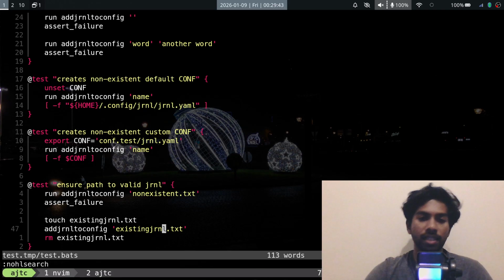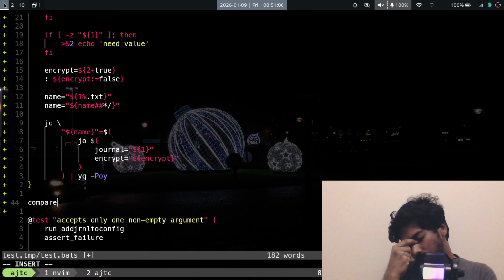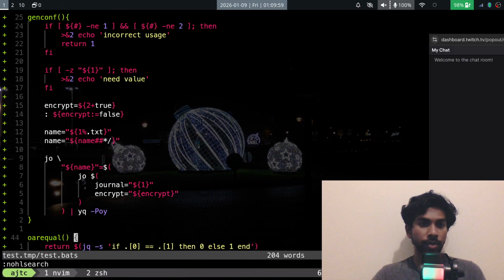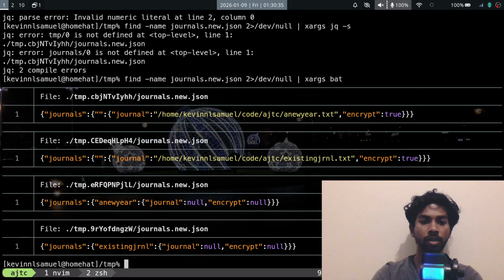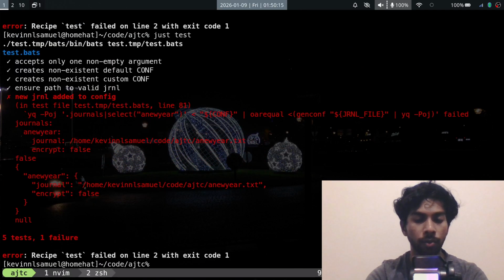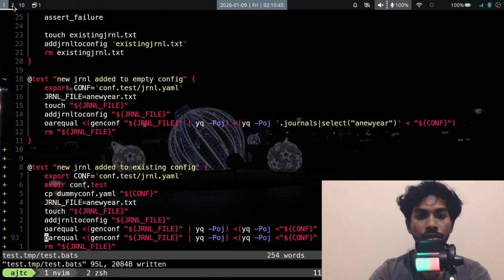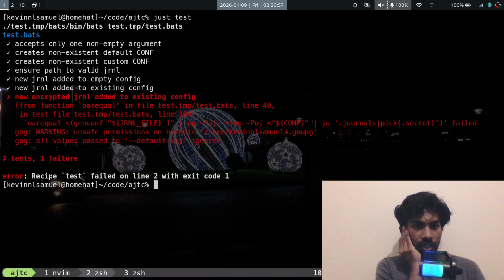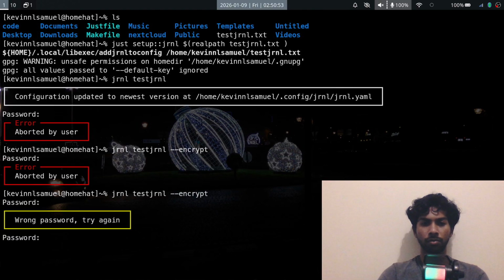tdd bash and completing the addjrnltoconfig helper